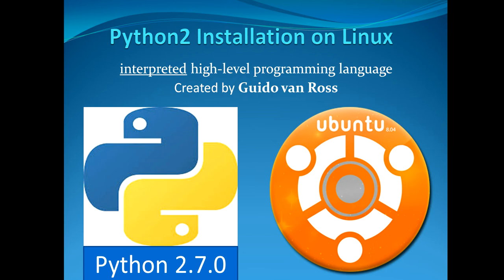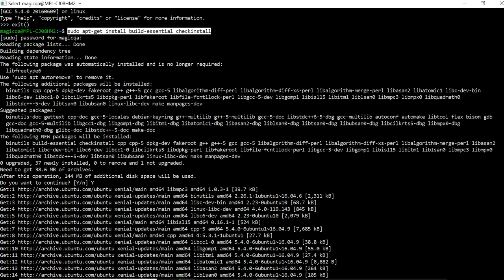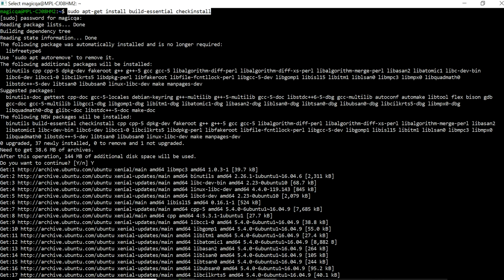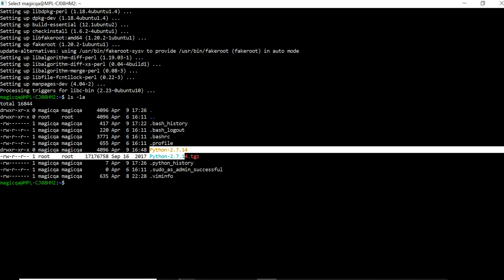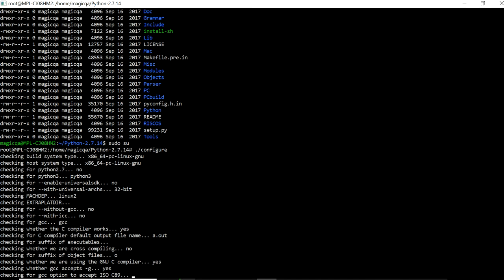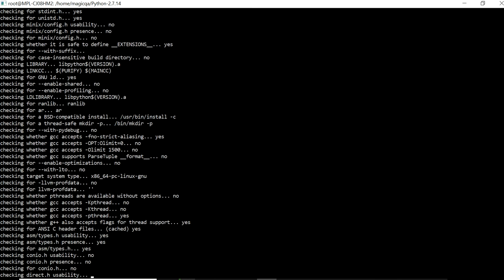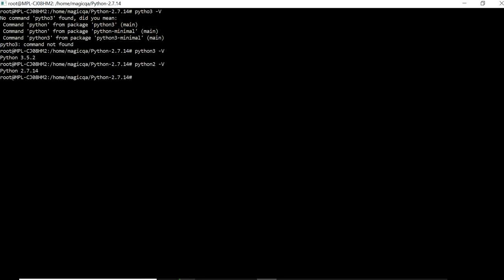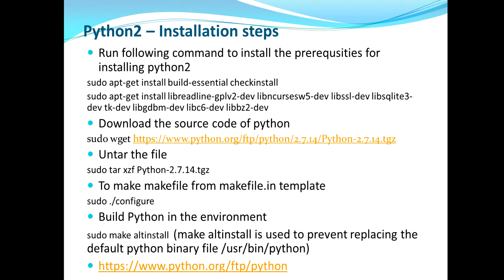Python2 Installation on Linux/Unix (Ubuntu)- Softwares Installation Support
Run following command to install the prerequsities for installing python2
1. sudo apt-get install build-essential checkinstall
2. This command is only required to be run if first command does not install these modules -
sudo apt-get install libreadline-gplv2-dev libncursesw5-dev libssl-dev libsqlite3-dev tk-dev libgdbm-dev libc6-dev libbz2-dev
Untar the file

2. sudo tar xzf Python-2.7.14.tgz
3. To make makefile from makefile.in template
sudo ./configure
4. Build Python in the environment
sudo make altinstall  (make altinstall is used to prevent replacing the default python binary file /usr/bin/python)

Installation of python2 on Ubuntu along with python3 which comes by default within Ubuntu latest version